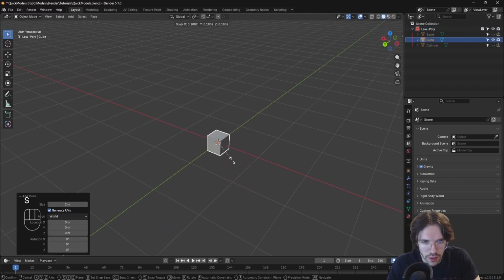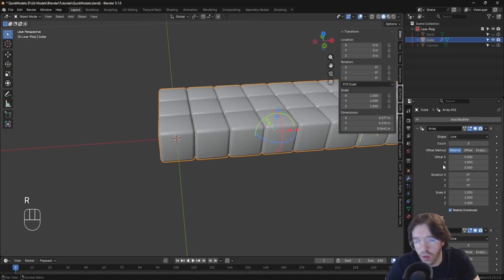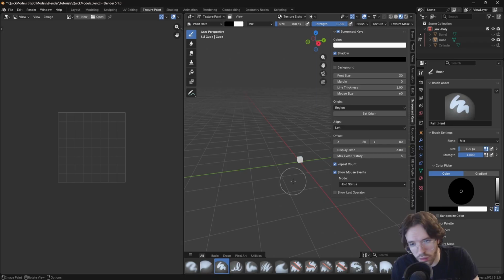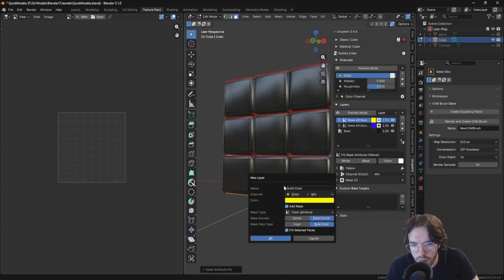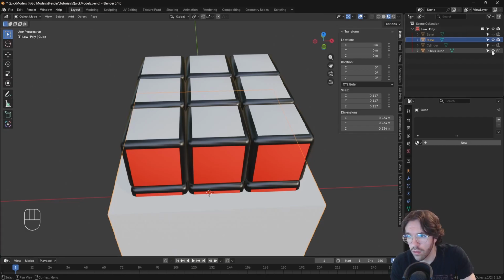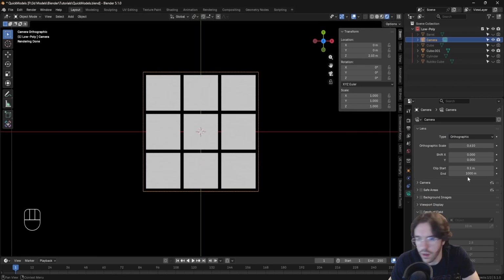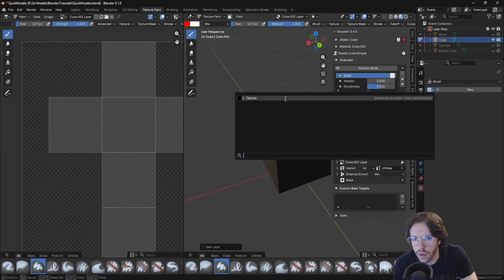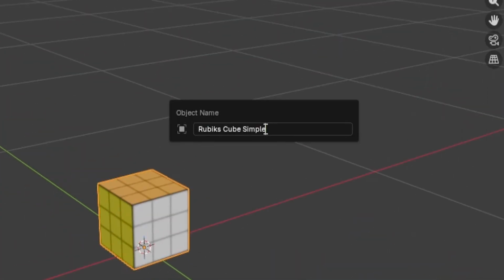Mastering Game-Ready Props: 2 Ways to Model a Rubik's Cube in Blender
Learn how to create two different quality levels of a Rubik's Cube in under 10 minutes!

I wanted to get some videos out quickly but still give you some good information. This video isn't necessarily for beginners but will quickly show a lot of tips and tricks to create two different rubiks cubes with one being as low poly as it can get.. With clean topology, unwrapped and optimized UVs, as well as texturing all within Blender!

TimeStamps:

0:00 - Intro
0:14 - Modeling Cube 1
0:40 - UV unwrapping Cube 1
1:18 - Rubik's Cube Modifiers
2:15 - Correcting Cube 1 UV's
3:07 - Texture Painting Cube 1 (Ucupaint)
4:58 - Last Step...for Cube 1
5:05 - Cube 2 approach
5:40 - Custom Brush Render Workflow
7:31 - Cube 2 Texture Paint (Ucupaint)
9:27 - Last Step...